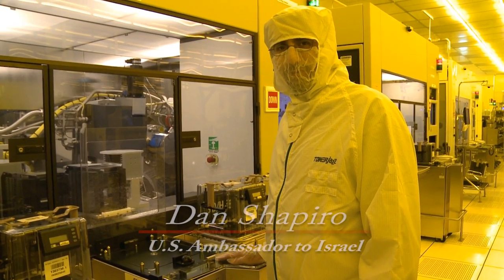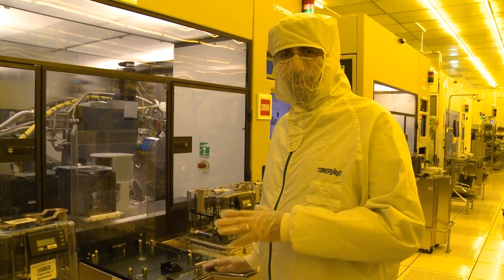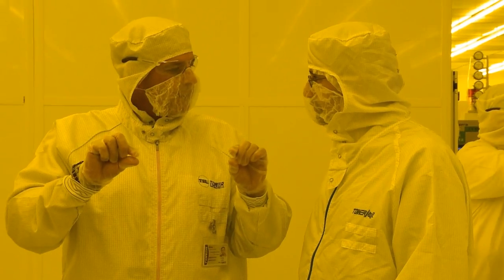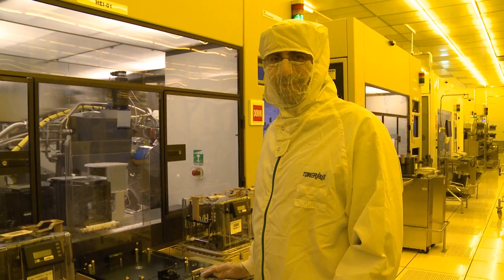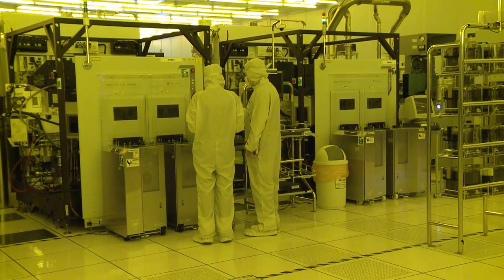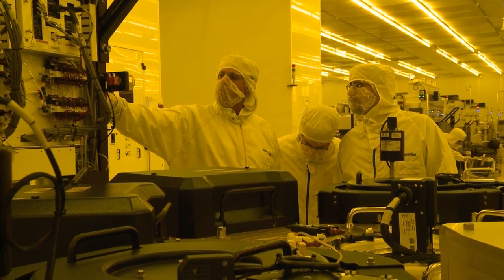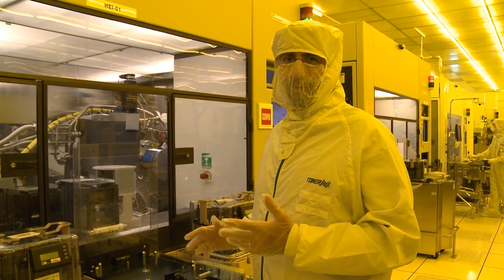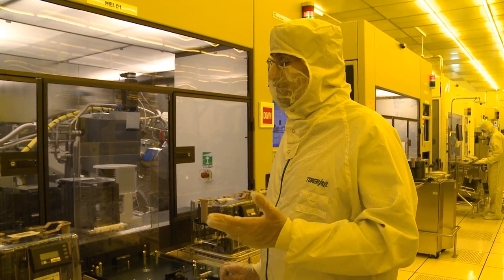A visit to TowerJazz in Israel's "Silicon Valley"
During his visit, Ambassador Shapiro stated that TowerJazz was a template example of how an Israeli-headquartered company can take the best parts of Israeli, U.S., and even Japanese business cultures and merge them to become an international technology leader. Most impressive was TowerJazz's employee-driven sustainable community service, with activities spanning both Jewish and Arab communities.